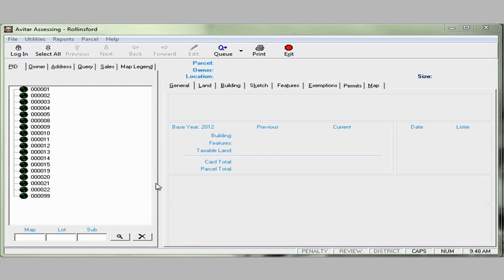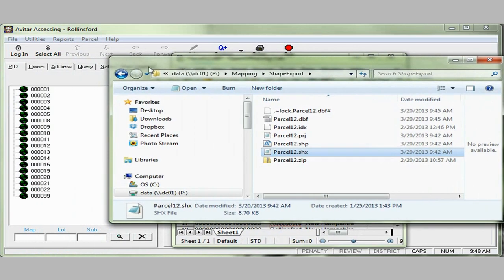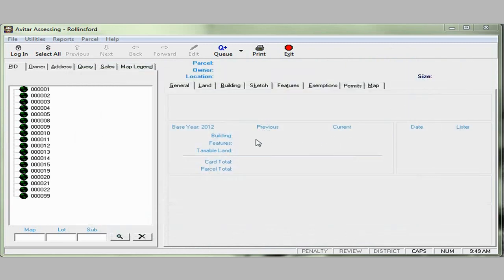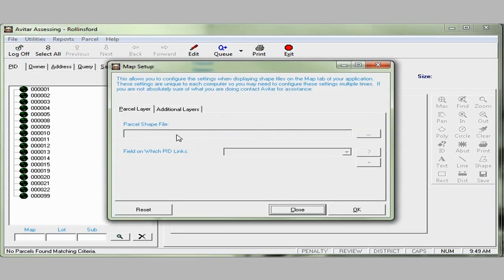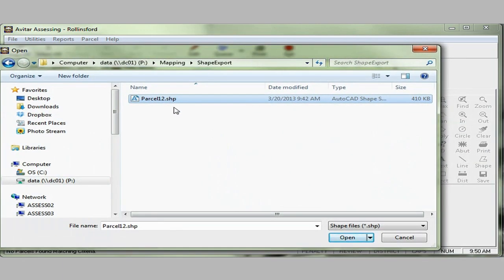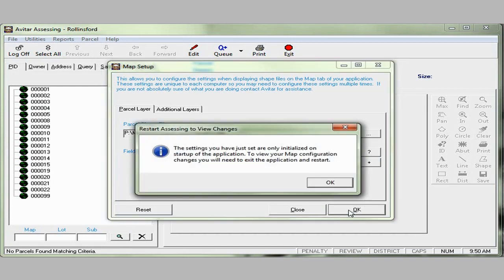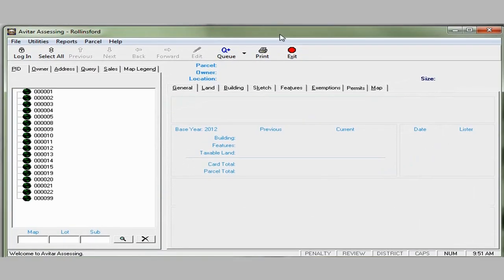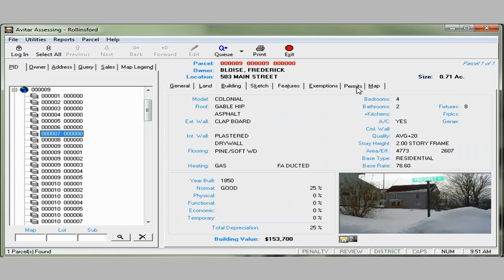Map Add Parcel Layer